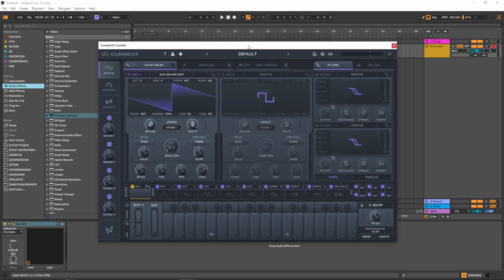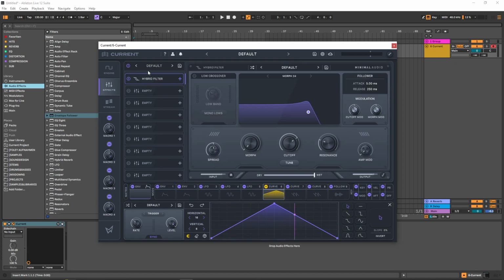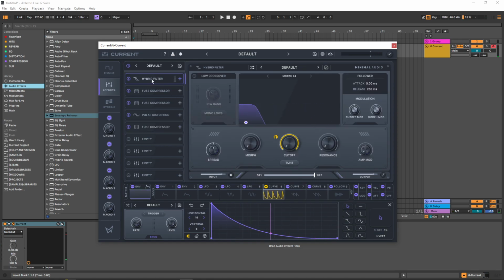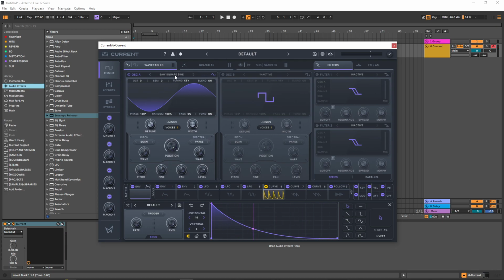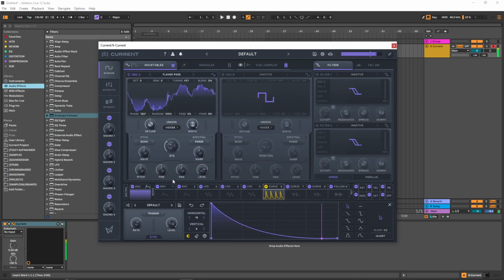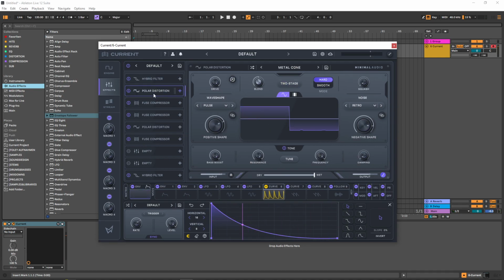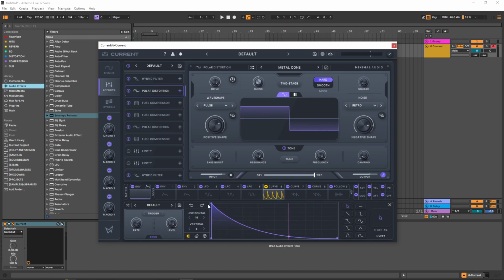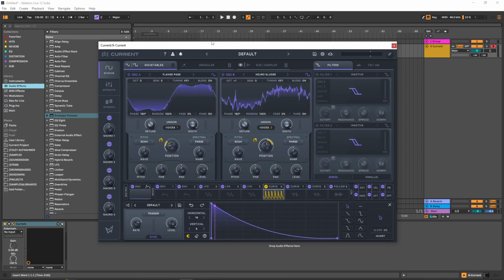Sound Design Cinematic Pulses in Current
In this sound design tutorial I'll show you how I like to sound design cinematic Pulses in Current by @MinimalAudio .

The overall technique can be used in other synthesizers as well, so you should be able to replicate this with whatever synthesizer you have available.

These pulses are a useful tool for music production and video editing, as they can be used to create atmosphere and increase tension.

In this video I also talk about the importance of the order of your effects. Changing the position of one effect can drastically change the sound depending on the other effects in the chain - this is important to keep in mind and play around with in order to get interesting and unexpected results as well as resolve issues that you might have in your mix.

0:00 - Example pulses
0:12 - Intro
0:29 - Setup in Current
1:05 - Adding effects
1:49 - Changing wavetables
2:57 - Adding distortion
3:40 - Using different shapes